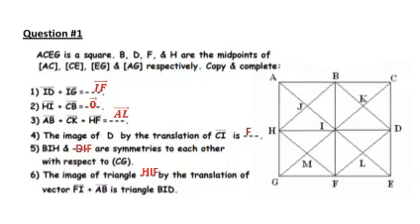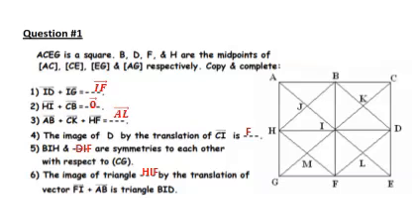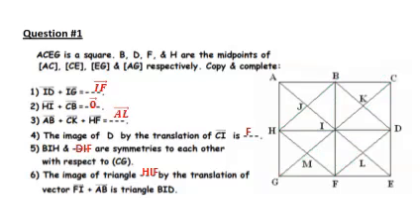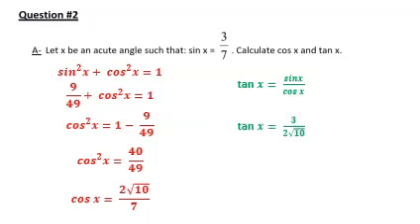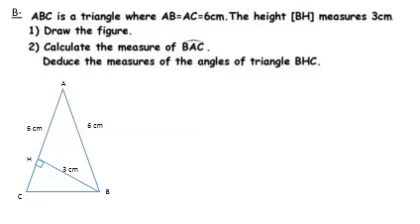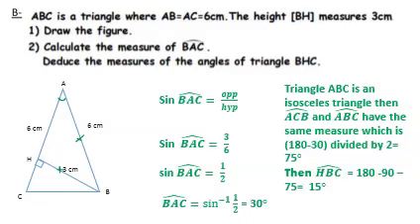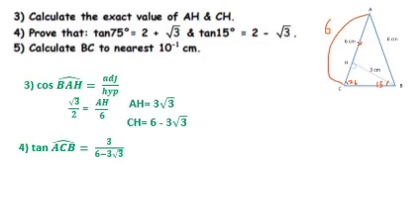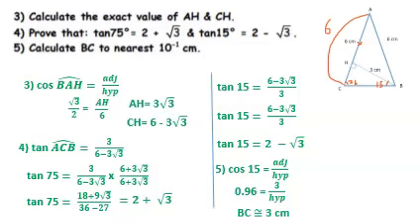S1 Math WS Sol Lec2